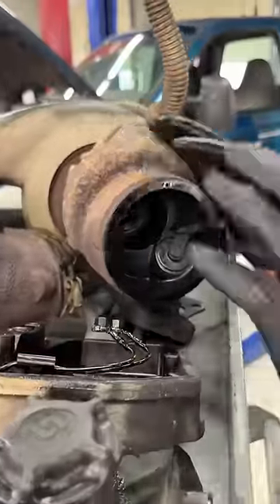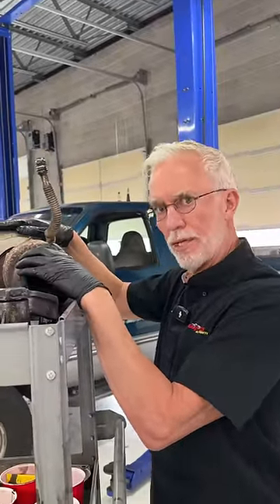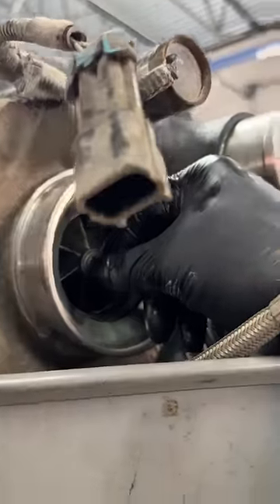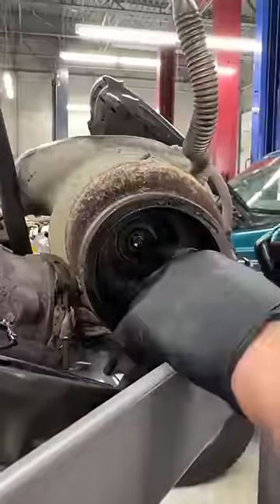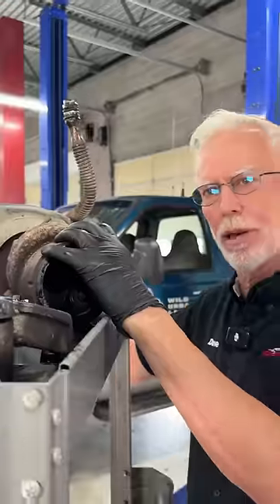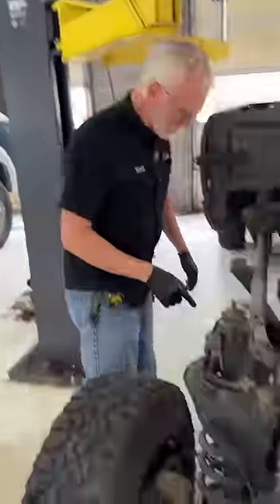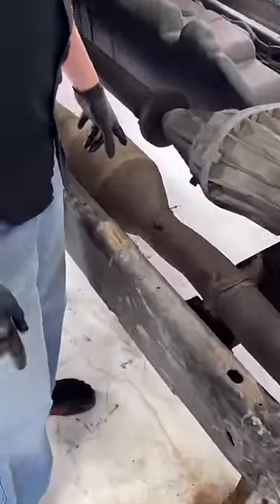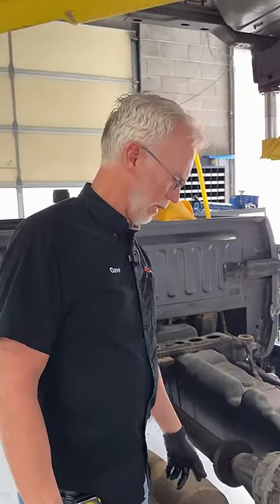Part 2 💥 Cummins melt down